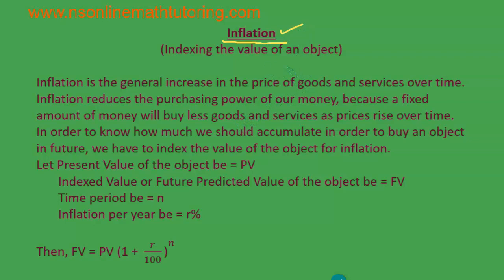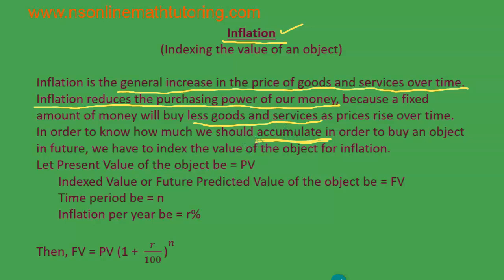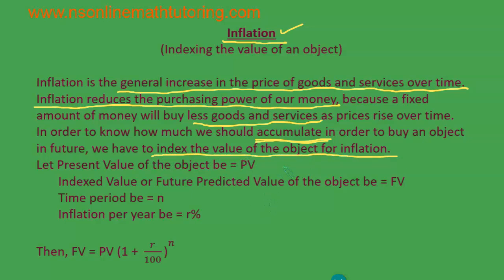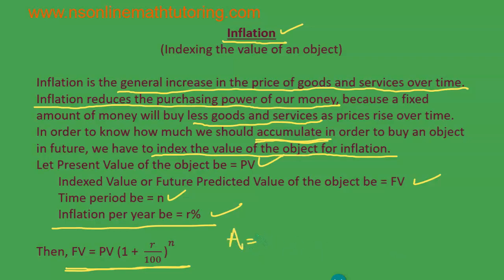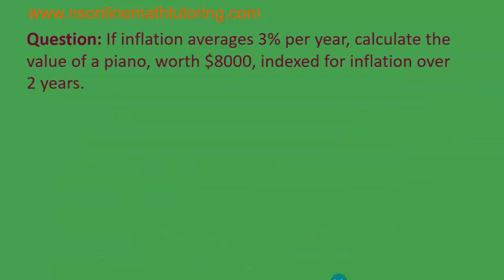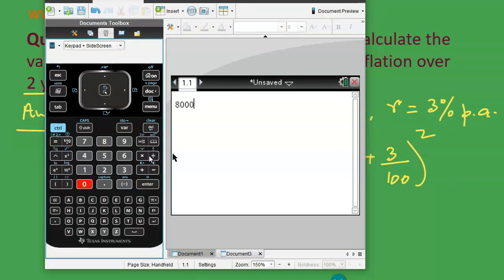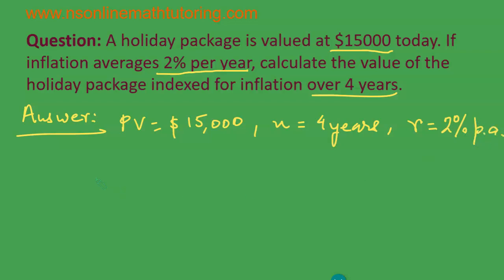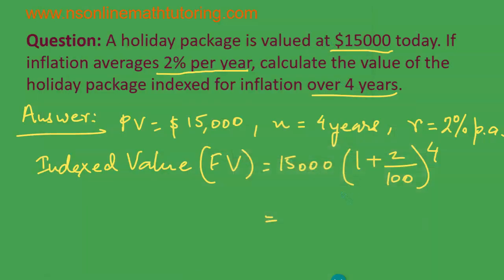Financial Mathematics: Inflation and Geometric Sequence Part 1. Get the Indexed Value of an object.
Today's video is on Inflation and Geometric Sequence. How to get the Indexed Value or the Future Predicted Value of an object indexed for inflation over a period of years? This topic is from Financial Mathematics. You get to know how is the indexed value formula related to the Geometric Sequence. There are two solved word problems to help you understand the topic in a better way. This is the first video on the topic Inflation. This is a series of 2 videos on the topic Inflation.

There is a third video on the topic Inflation in which you get two more challenging word problems. The link :-

At 00:00 minutes my introduction and the meaning of the term 'inflation' explained and the relevant formula discussed.
At 08:01 minutes the first question on the topic Financial Mathematics: Inflation and Geometric Sequence -- Get the value of a piano indexed for inflation over 2 years.
At 11:20 minutes the second question  on the topic Financial Mathematics: Inflation and Geometric Sequence -- Get the value of a holiday package indexed for inflation over 4 years.

Video link to my video on Financial Mathematics: Depreciation word problems solved using Geometric Sequence Formula:

Video link to my video on Financial Mathematics: Simple Interest and Amount calculation using Arithmetic Sequence Formula:

Video link to my first video on Financial Mathematics: Compound Interest and Amount calculation using Geometric Sequence Formula:

Video link to my second video on Financial Mathematics: Compound Interest and Amount calculation using Geometric Sequence Formula: